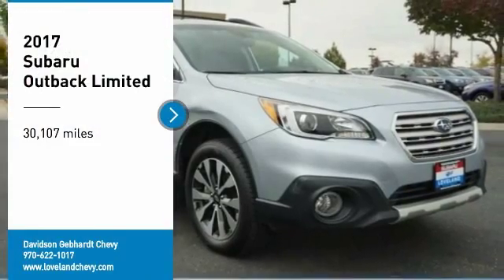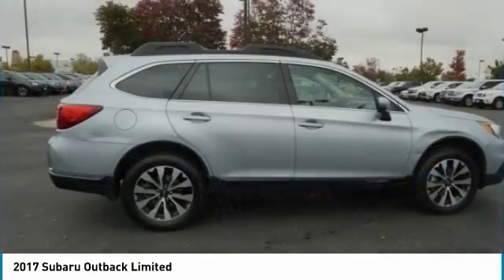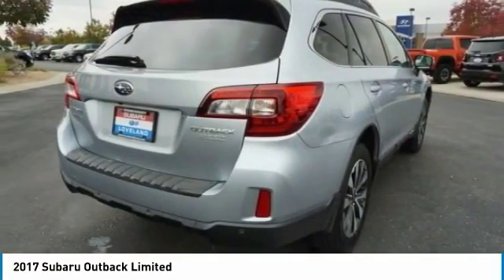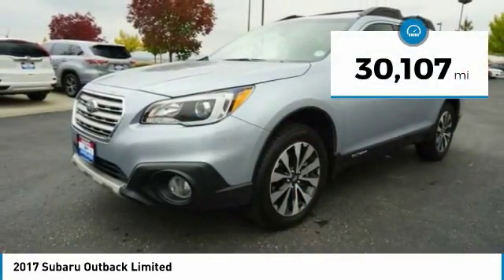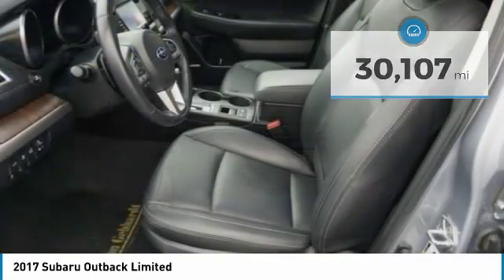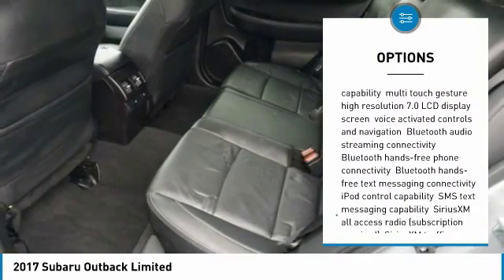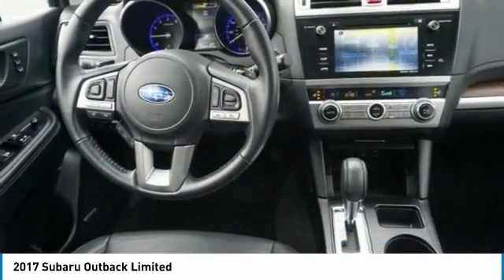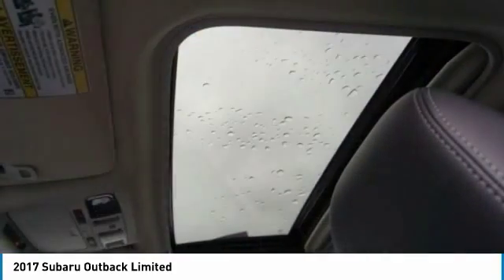2017 Subaru Outback Loveland CO U19074A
Don't miss this 2017 Subaru. Make a great choice today with this must-have sport utility. Learn more about this sport utility by contacting the dealership today and own it today.